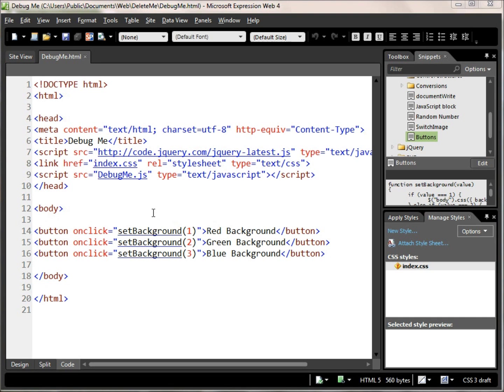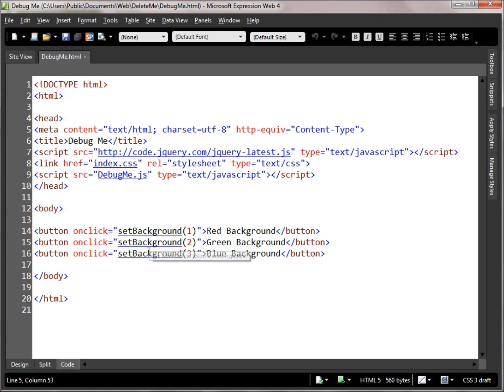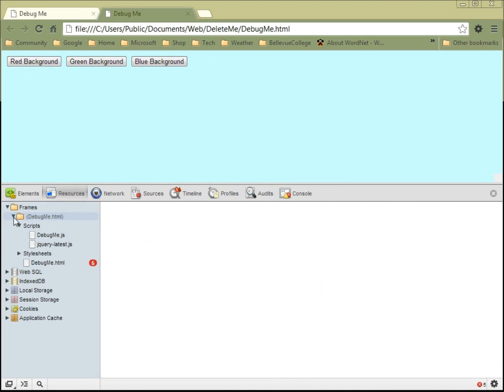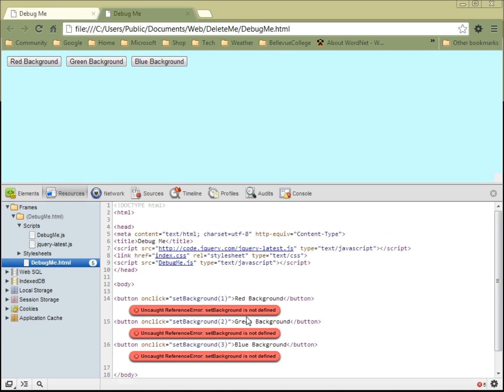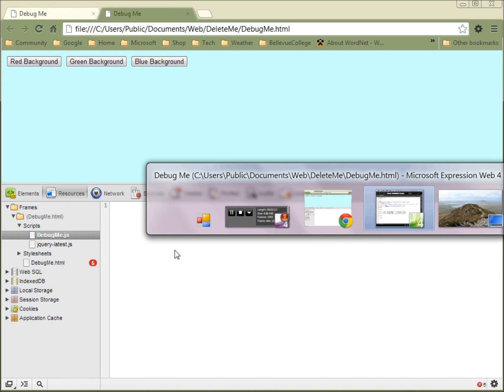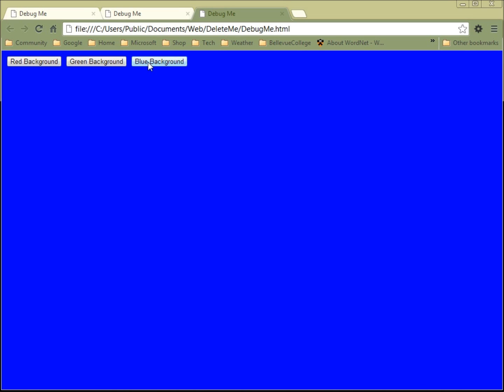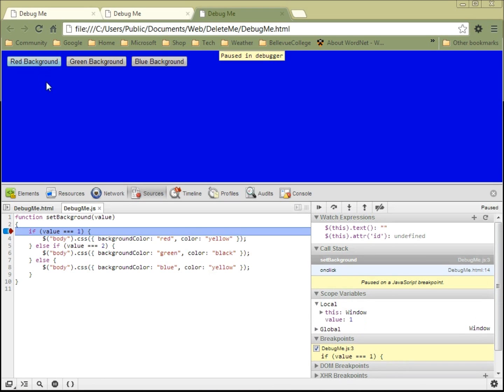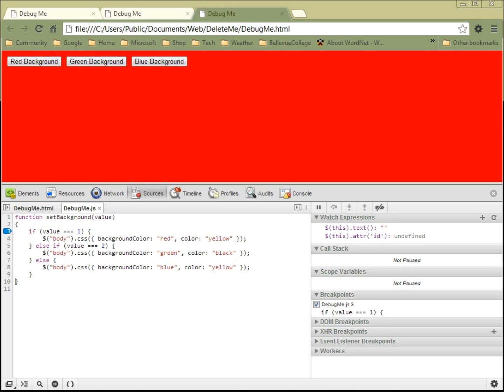Simple Chrome JavaScript and HTML Debugging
Learn how to use the Chrome Debugger to find errors in your HTML and JavaScript. This is for absolute beginners who need a leg up to help them get started.